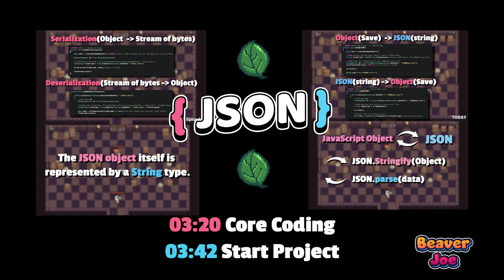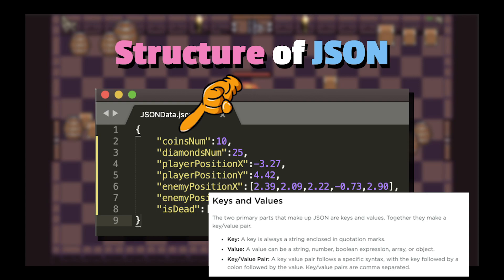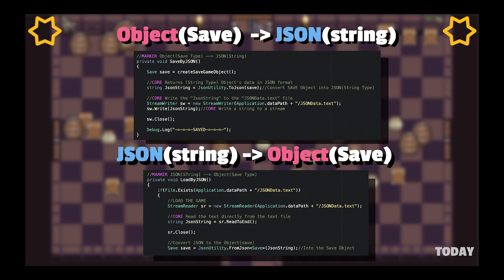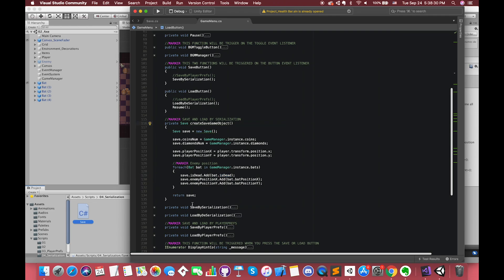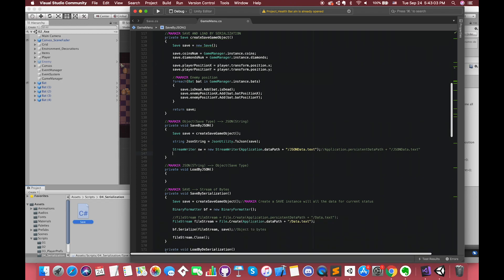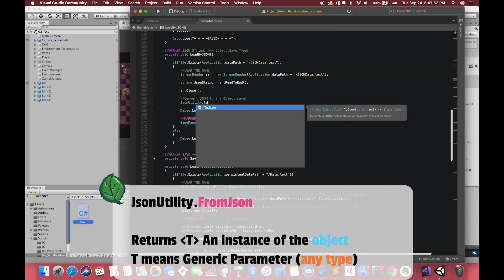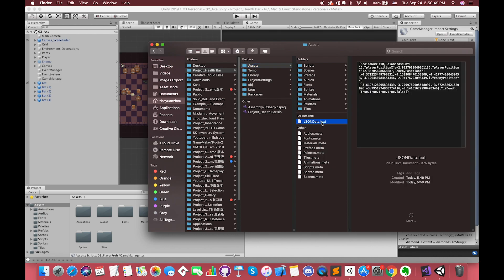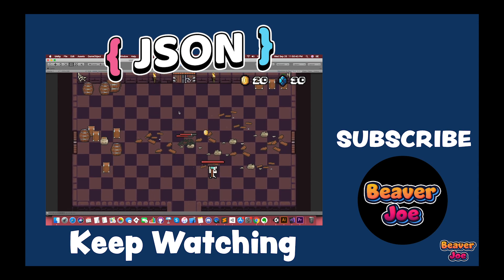How to Save your Unity DATA with JSON (JSONUtility Class) and What's the CONS of JSON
Cómo guardar sus datos de Unity con JSON (JSONUtility Class) y cuál es el CONS de JSON
(•̀ᴗ•́) و ̑̑ You can play this game Demo On my Itch

In the last episode, We have talked about "How to use the Serialization SAVING and LOADING simple settings in Unity". In this episode, We will talk about the the the the JSON

In this series, I am going to introduce four methods: PlayerPrefs, Serialization, JSON and XML. Each episode I will focus on one of them. In the end, I will make the comparison and talk about all of the methods.

(This project I did not solve the problem When We exit the play mode and play again, We still can load our previous loading because I am focused on the Explanation of Serializations first. But our project can save and load the game during once gameplay and save everything)

※Keyword※

JSONUtility Class, File Class, FileStream Class, StreamWrite, StreamReader,  PersistDataPath, DataPath, Convert Object into JSON, System.IO namespace

★ This video was inspired by Unity Blog about how to SAVE and LOAD by Anthony Uccello

00:02 Introduction ※
01:10 Concepts of JSON and others ※
03:20 CORE Codes ※
03:42 Start Project ※
05:58 Save function (convert Object into JSON) ※
07:21 Load function (convert JSON into Object) ※
09:20 Play the Game ※
10:05 View the JSON File ※
10:57 Disadvantage of JSON ※
11:23 Next: XML ※

★★★ Hopes SMASH likes and subs button. Very appreciate for your subscription. Next video We am going to talk about SAVING and LOADING by XML.